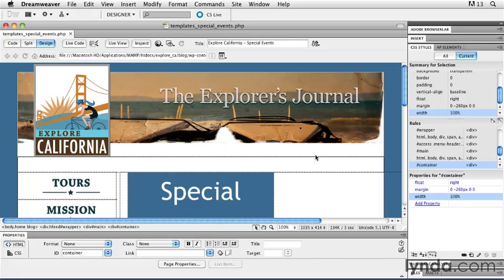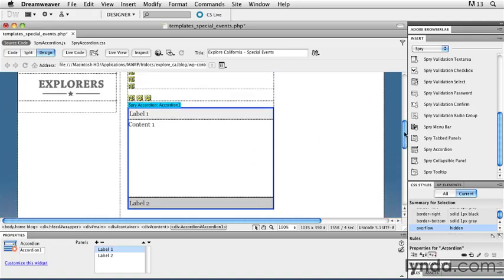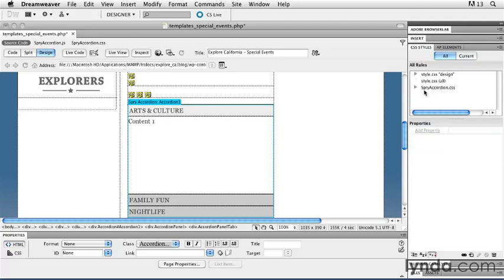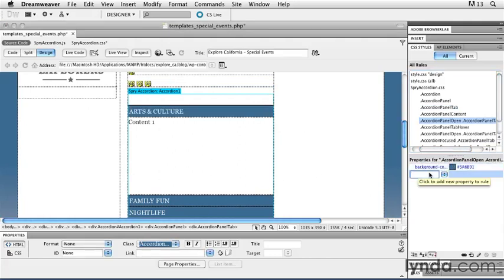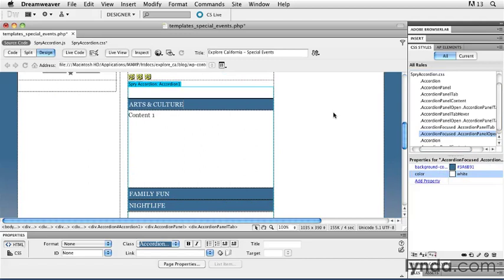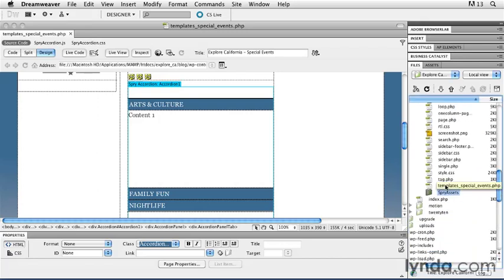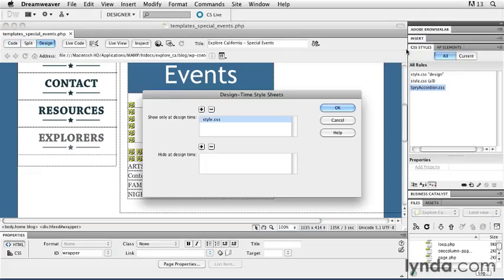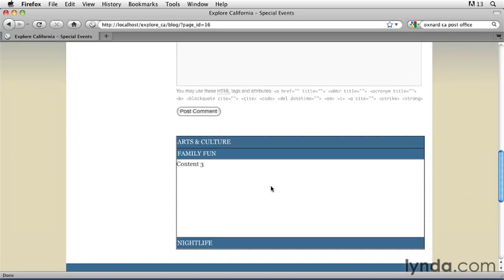0503 Adding Spry accordion panels